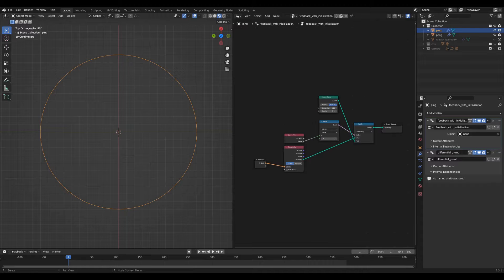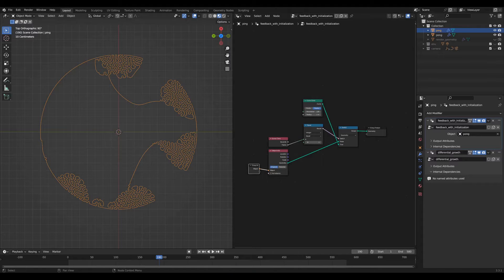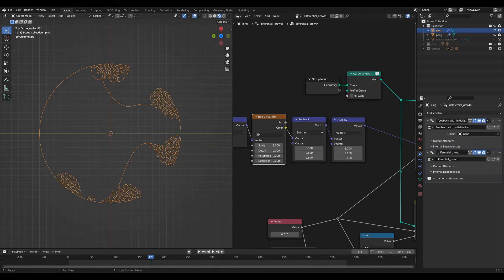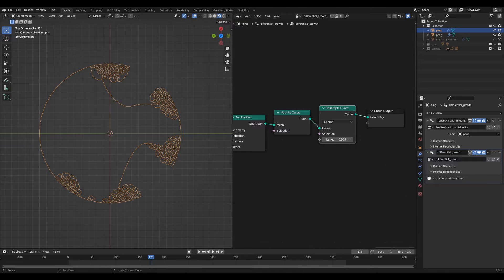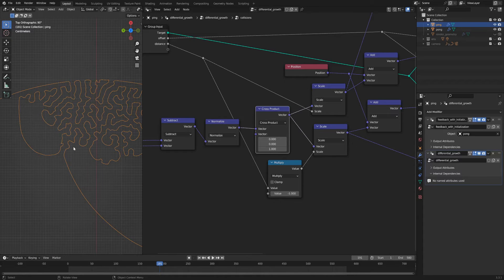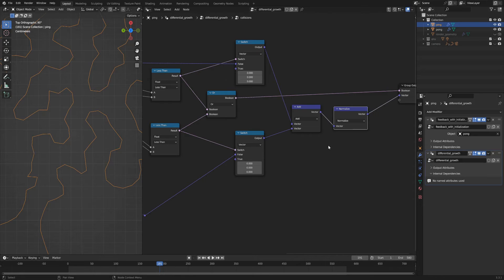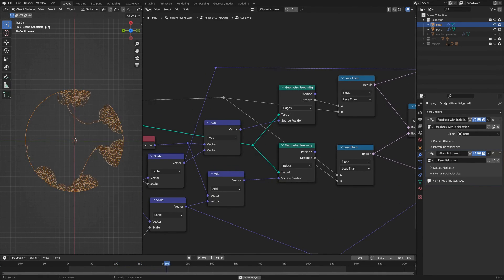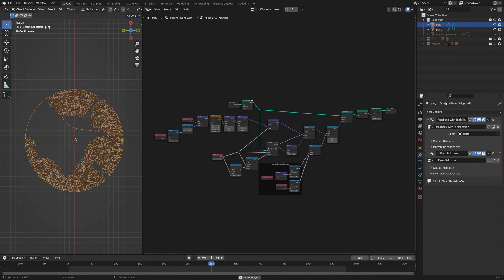Geometry Nodes Differential Growth Simulation Tutorial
Learn how to use a geometry feedback loop to create a differential growth animation in Blender 3.3!